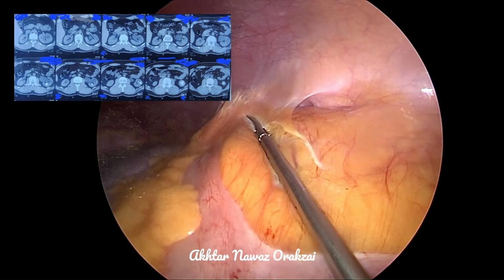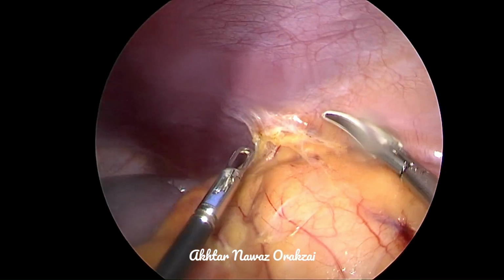MIS Training Video: Laparoscopic Left Pyeloplasty and Lithotomy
This video demonstrates an educational laparoscopic left Anderson Hayne's Pyeloplasty performed in a controlled surgical setting for medical education and training purposes only.
The case involves a Left  PUJ Obstruction and also having multiple Calyceal Stones, managed via a minimally invasive laparoscopic approach.

This content is for:
1. Urology Residents
2. Surgical trainees
3. Medical professionals involved in minimally invasive surgery

Key Steps Demonstrated:
1. Identification and Dissection of Ureter
2. Dissection of Renal Pelvis
3. Avoiding Injury to The Crossing Vessels
4. Dismembering Pelvis and Ureter
5. Spatulation of Ureter
6. Excision of PUJ and Renal Pelvis: Redundoplasty
7. Removal of Calyceal Stones
8. Re-anastomosis of Ureter &  Pelvis Anterior to The Crossing Vessels
9. DJS stent placement
10. Drain Placement